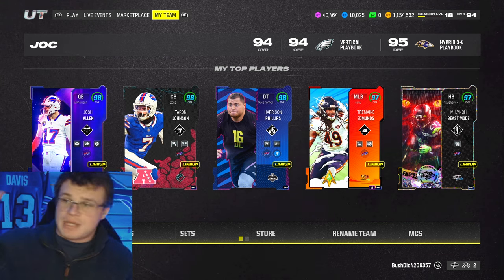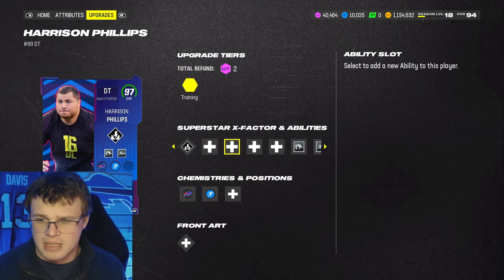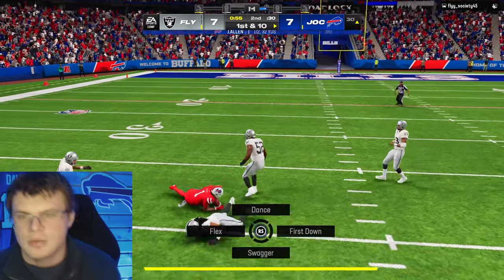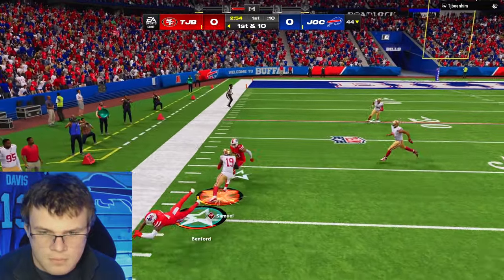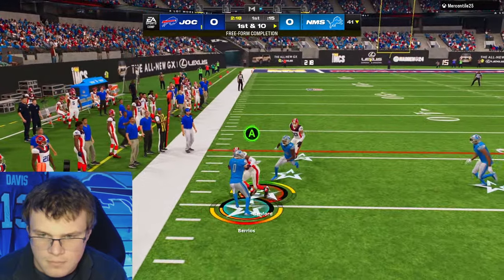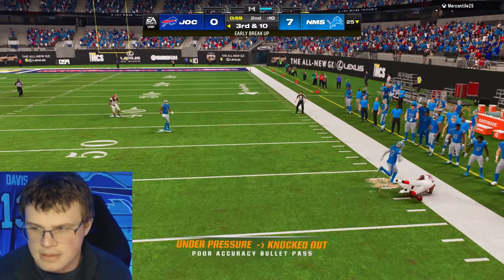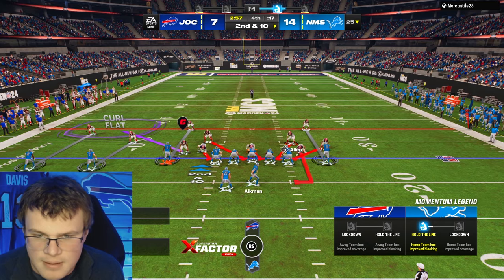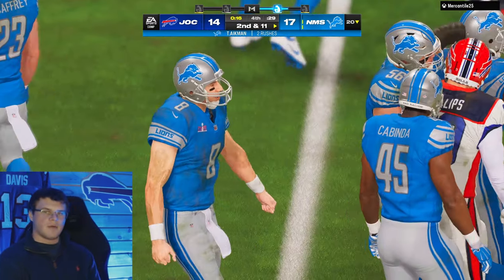The *BEST* Bills Theme Team! (Madden 24)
The Bills got Josh Allen and Christian Benford in Team of the Year!! Also a number of new cards since my last update

0:00 Intro
2:01 Gameplay